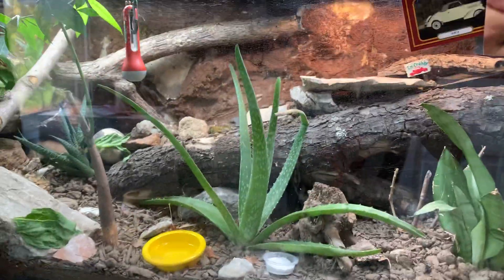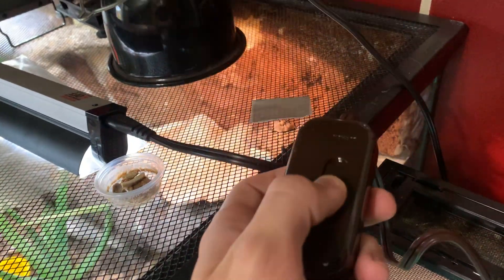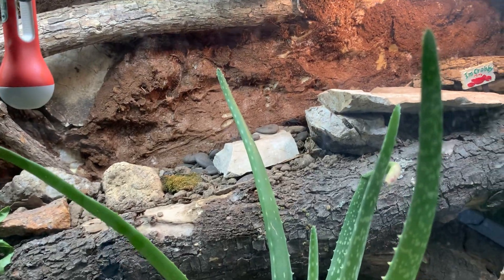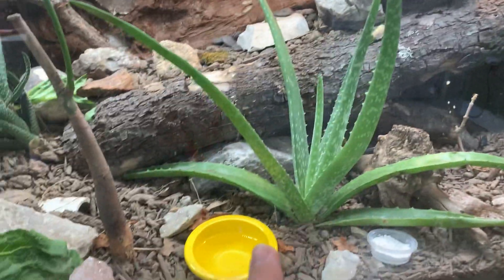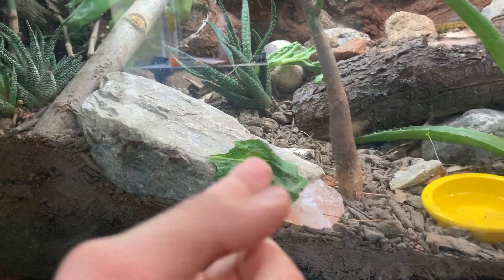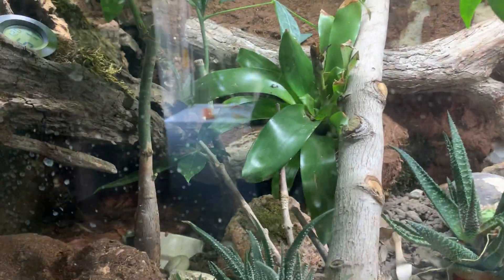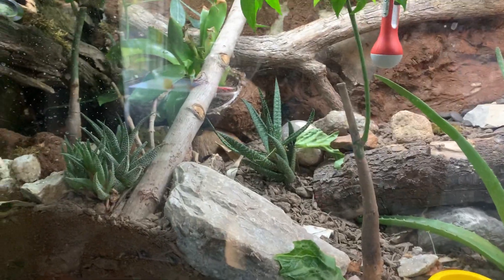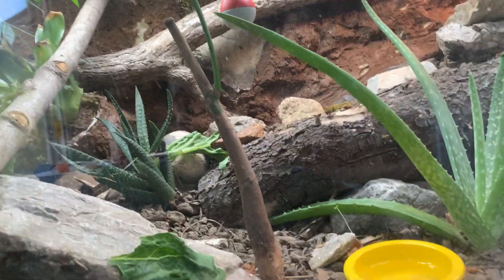FALL WATCH 2023 (PART 2) Sunny D is going into brumation!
SORRY FOR VIDEO BEING CUT SHORT

Dimmer link: Lutron Credenza LED+ 100-Watt Plug-In Lamp Dimmer Switch, TTCL-100H-BR, Brown